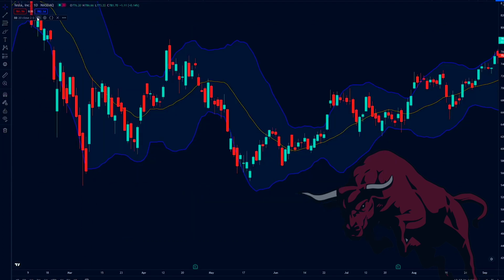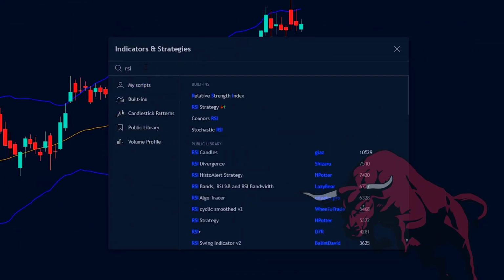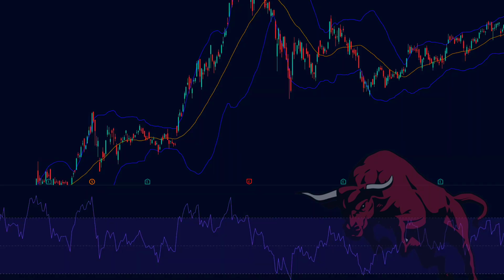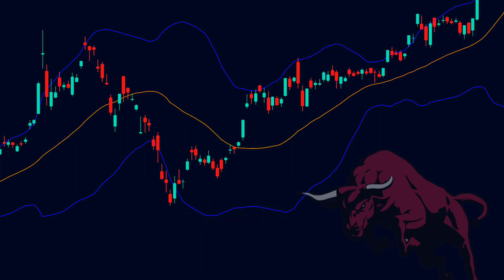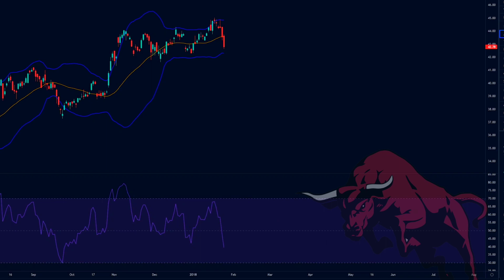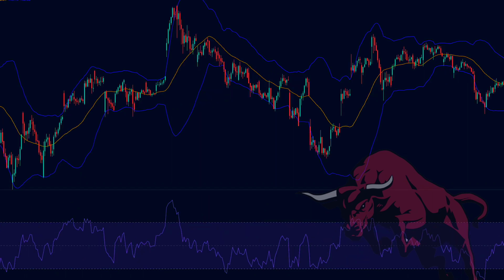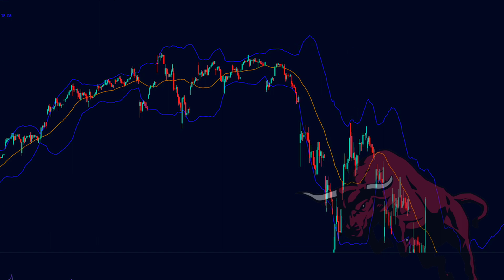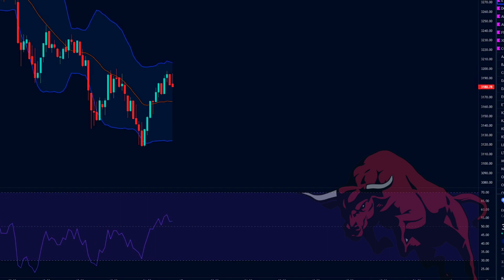Bollinger Bands + RSI | How to use Bollinger bands | Bollinger Bands + RSI Intraday trading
SUPPORT FOR
                                               BUSINESS MAIL

55 CURRENCIES
1:500 LEVERAGE
11 INDICES
0.01 MIN LOT
32 DIGITAL
24/7 CUSTOMER SUPPORT
24/7 TRADING

24/7 customer support.

Time Stamp
00:01 intro
00:22 start